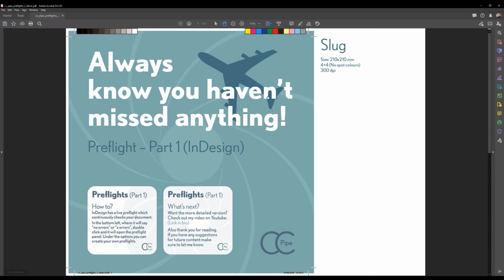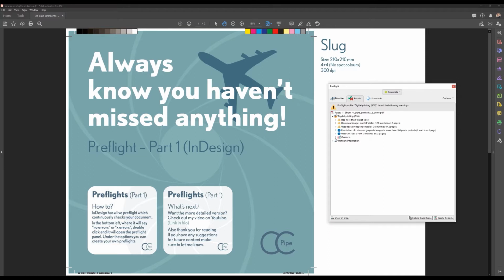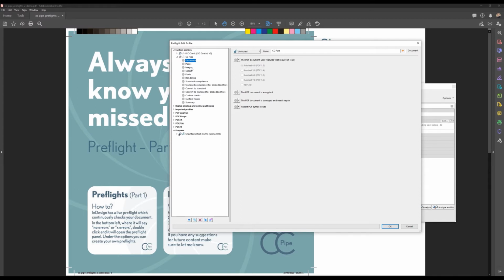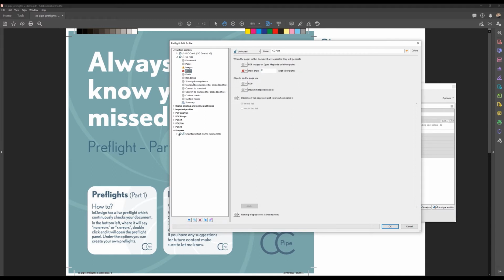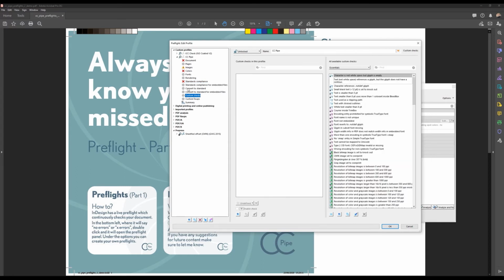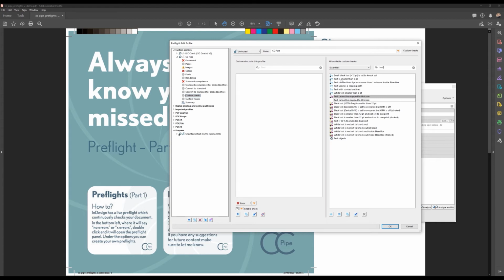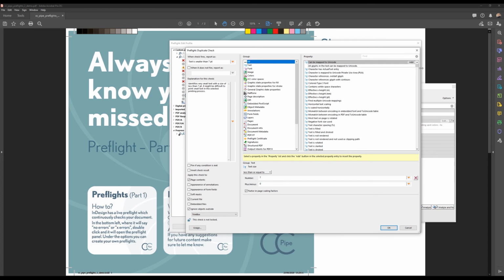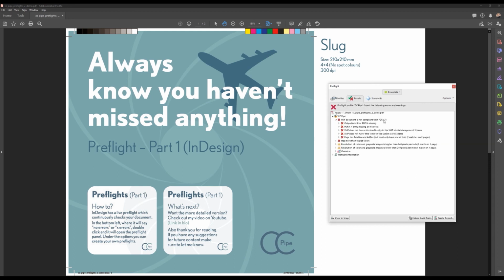Preflights – Part 2 (Acrobat)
When working on a big print job it can be tough to keep track of all the material, making sure everything is correct and ok for print. With custom preflights you can let InDesign or Acrobat check for you. See how in this tutorial.

Parts:
0:00 Intro
0:56 General
1:36 Custom Profiles
3:18 Custom Checks
5:05 Run Preflight
5:33 Outro